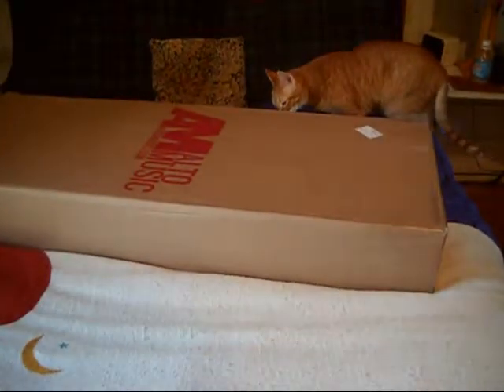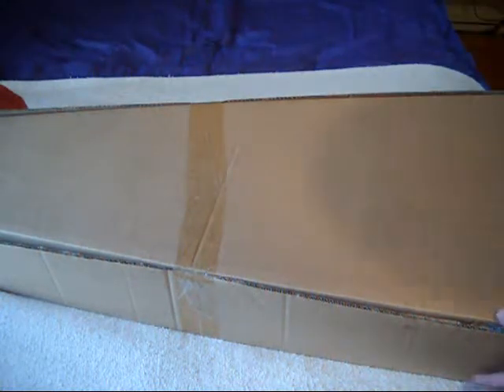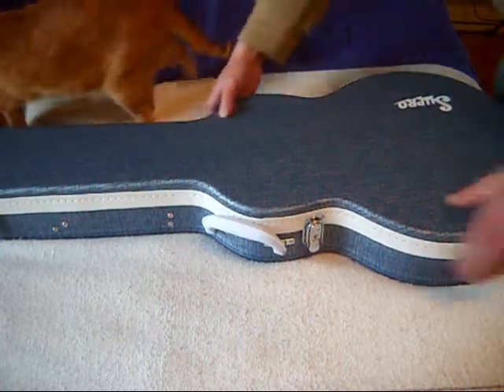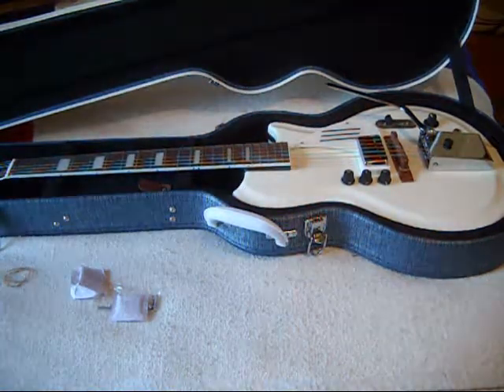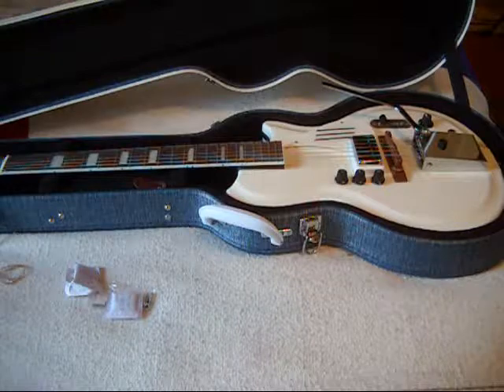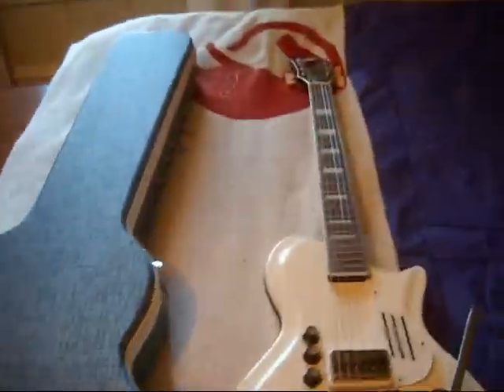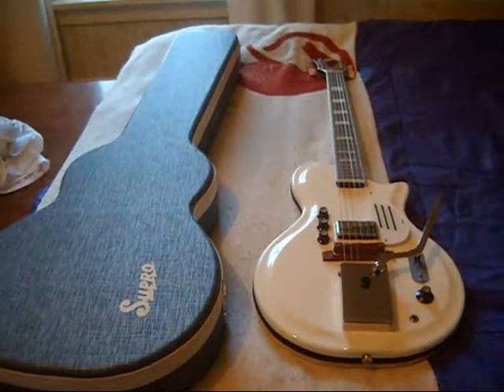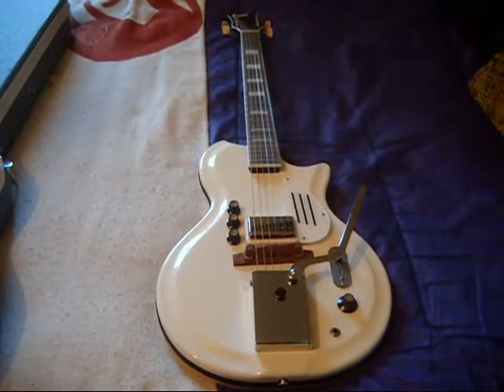Unboxing Supro White Holiday Guitar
Another new guitar day Oct. 25th. 2018